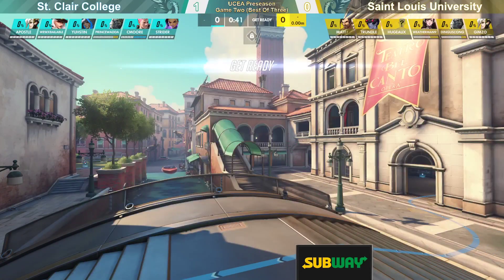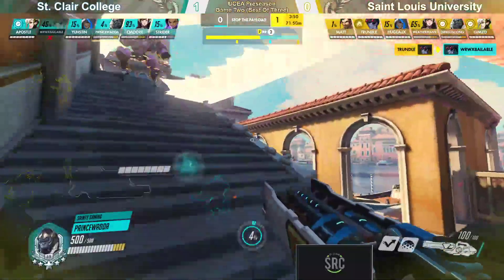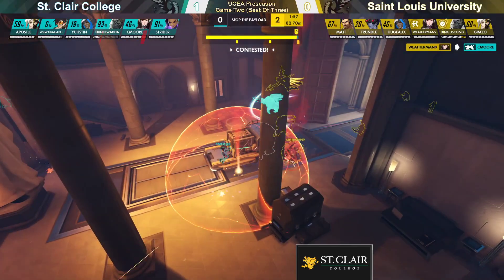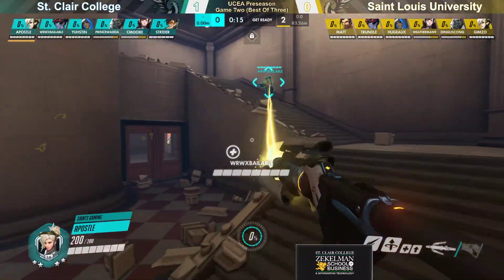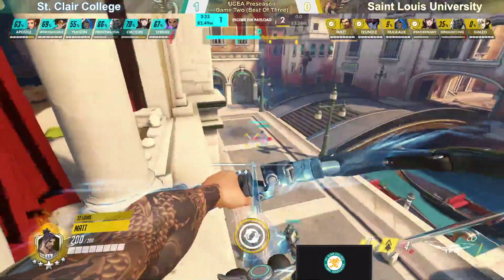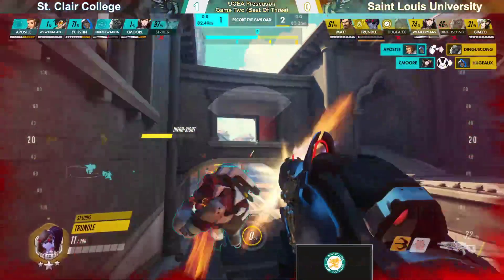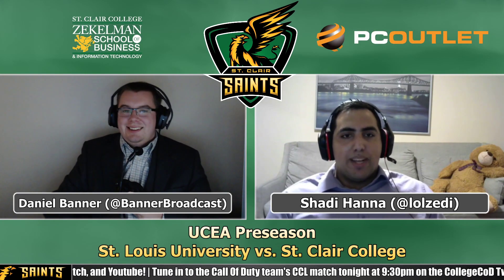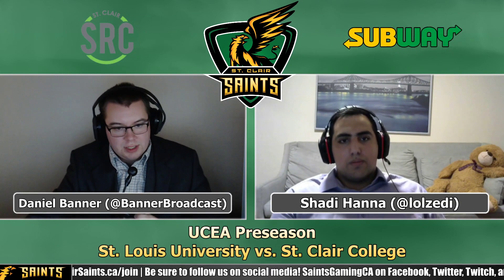St. Louis University vs. St. Clair College - UCEA Overwatch Preseason - Game Two